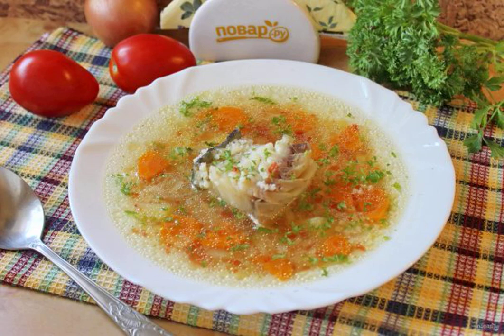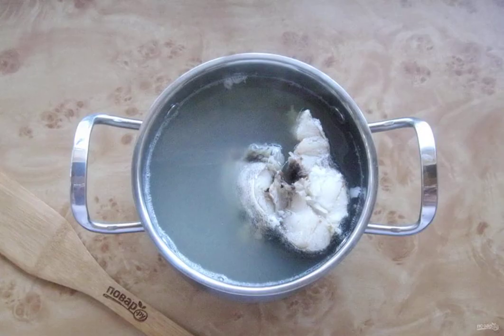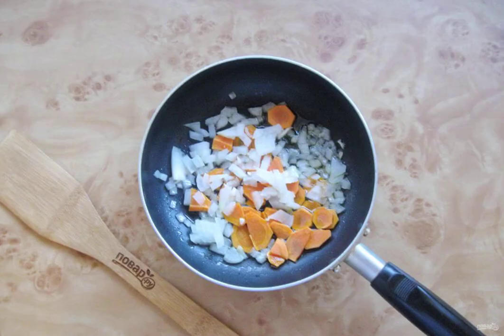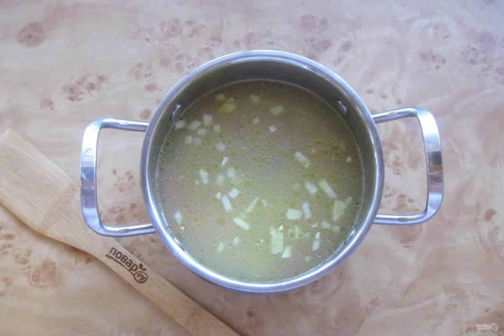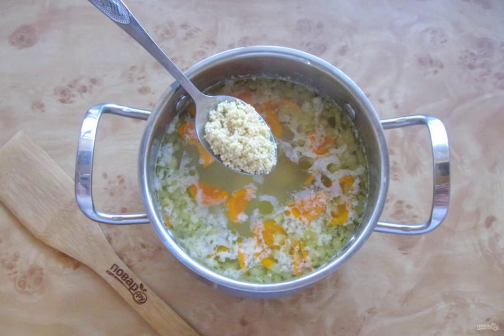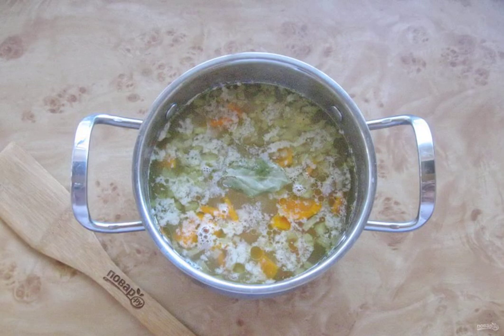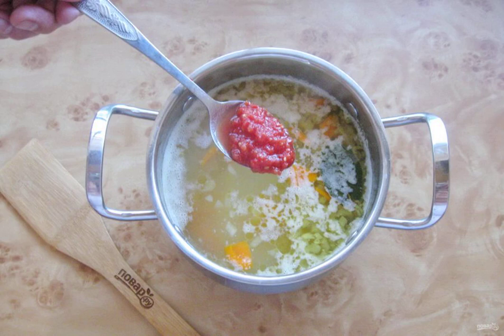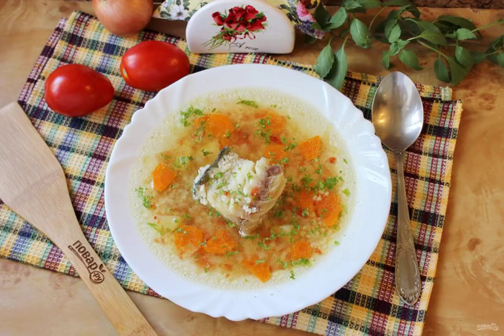Tomato soup with cod. Simple home Recipes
Cod is an excellent commercial fish. Canned cod liver in oil is a real delicacy. Today we are preparing cod soup with tomatoes. Healthy, delicious and flavorful. We take the recipe for a note!

Ingredients:
Cod — 300 Gram, Potatoes-2 Pieces, Carrots-1 Piece, Onion-1 Piece, Tomato — 1 Piece (large), Sunflower oil-30 Milliliters, Millet-4 tablespoons, Salt — To taste, ground black pepper — To taste, Bay leaf-1 Piece,